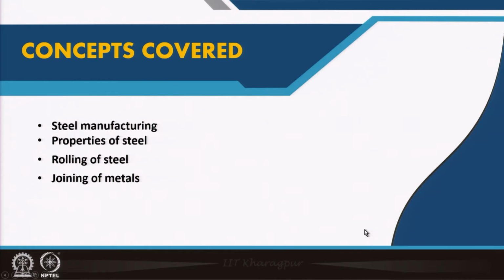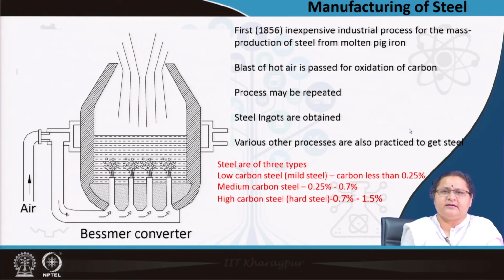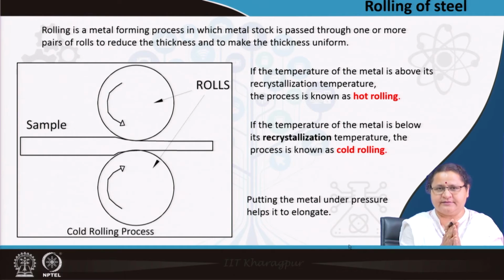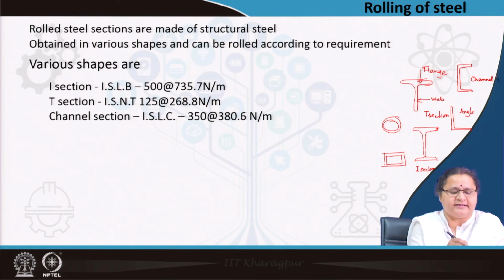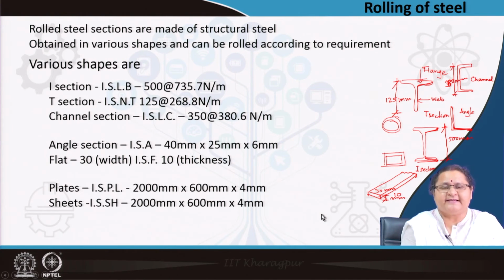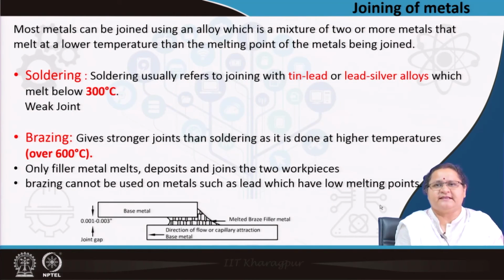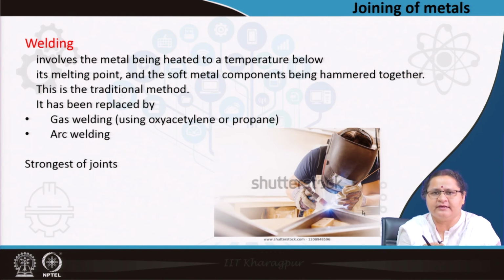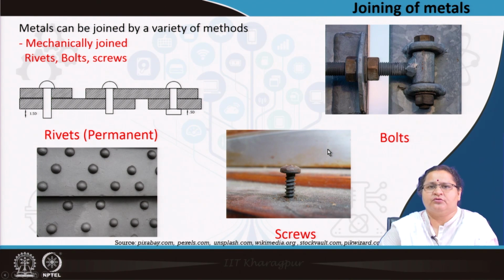Ferrous Metal-2: Steel